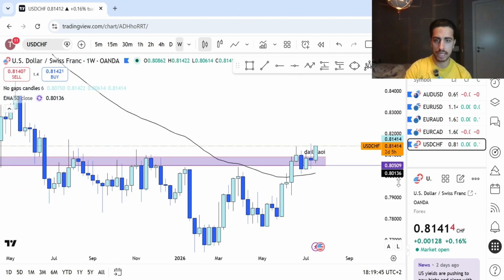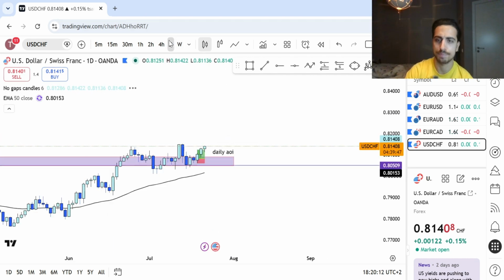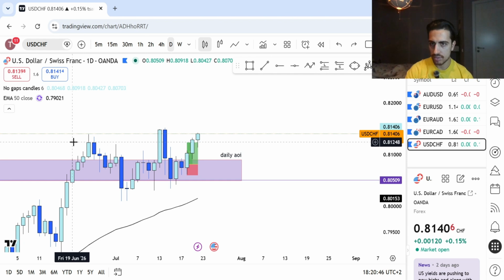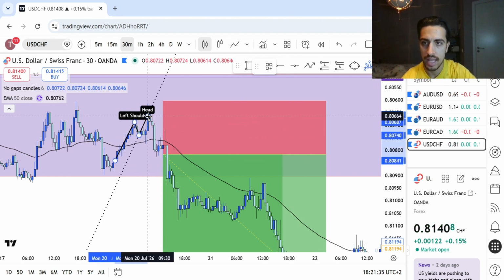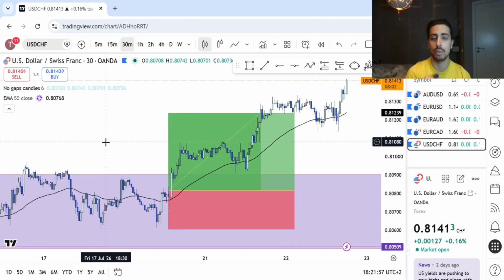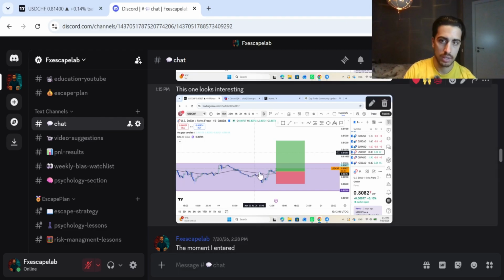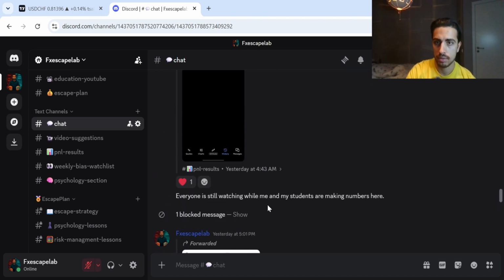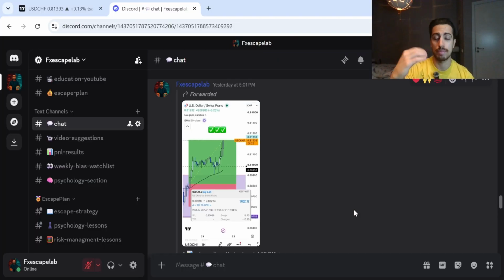How I Made $1,000 in One Day Trading USDCHF | Full Trade Recap.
Join my FREE communities where I share everything completely free:
✅ Market breakdowns
✅ Trade ideas
✅ Before & after trade updates
✅ Live analysis
✅ Educational content

If you want to follow the journey and improve your trading alongside the community and get the chance to learn my full strategy with only 5$ per month make sure to join below 👇

💸 Prop Firm I’m Trading With: GOATFUNDED